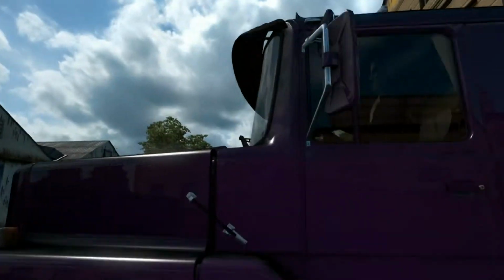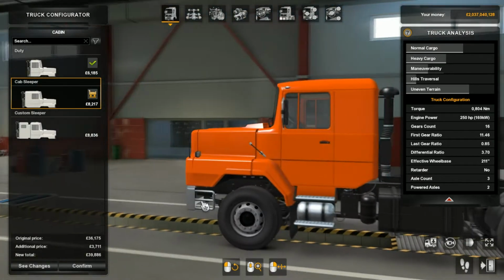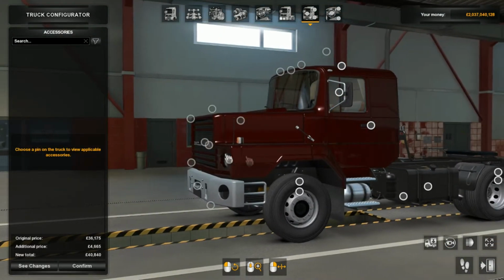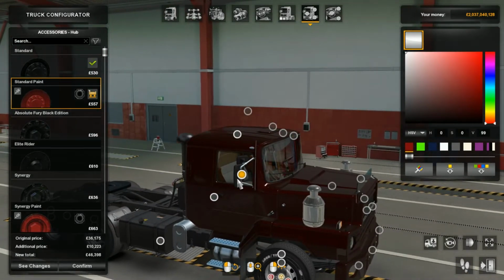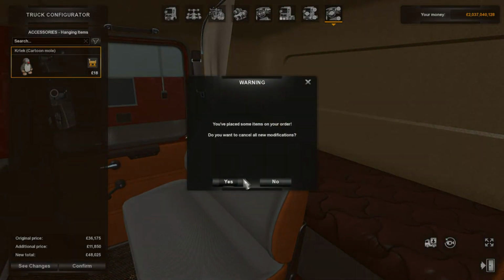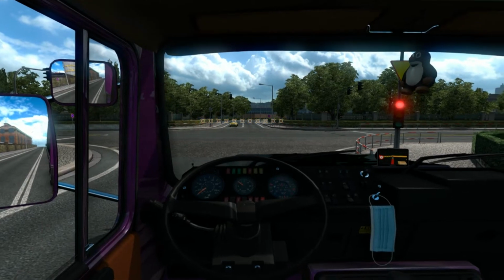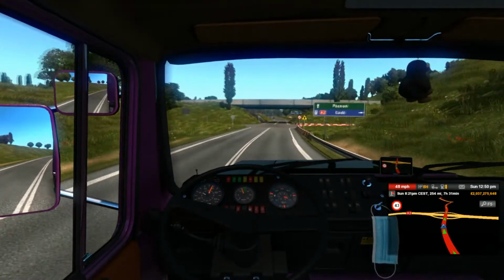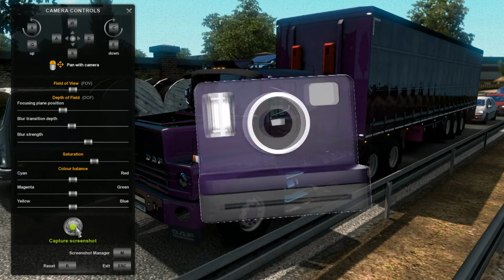Euro Truck Simulator 2, DAF NTT v1.0 by XBS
Hi everyone thanks for taking the time and stopping by, today I show you the DAF NTT v1.0 by XBS, I hope you enjoy my adventure.

Game
Euro Truck Simulator 2